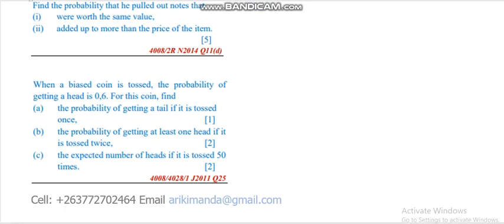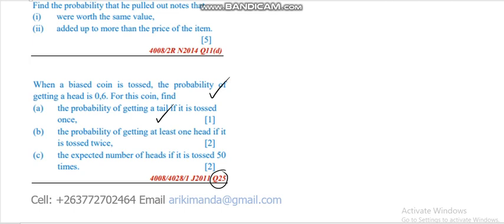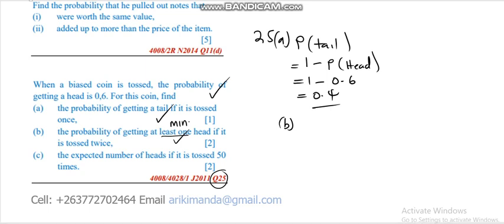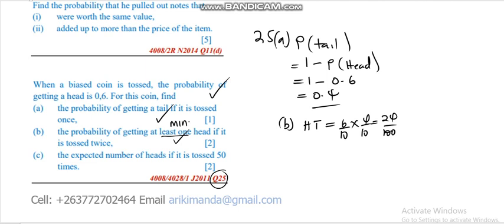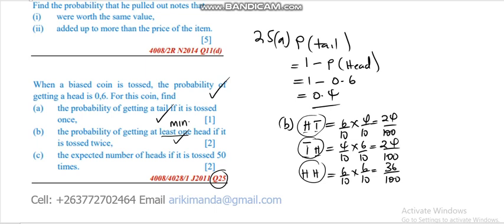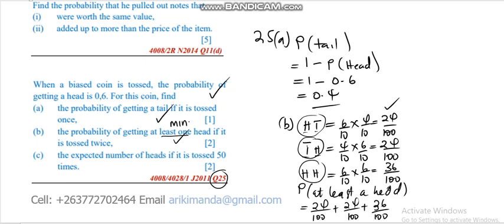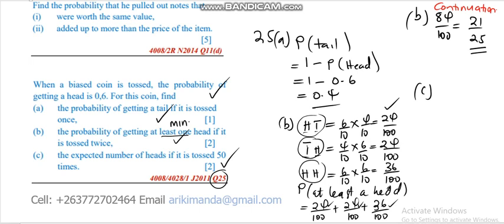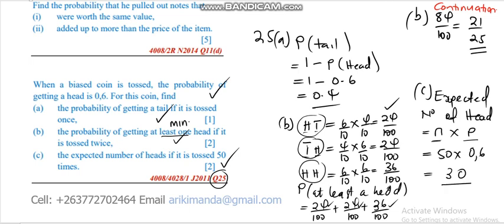Past exam solutions - probability 2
You cannot afford not to understand Probability made simple. to easily master Probability get in touch